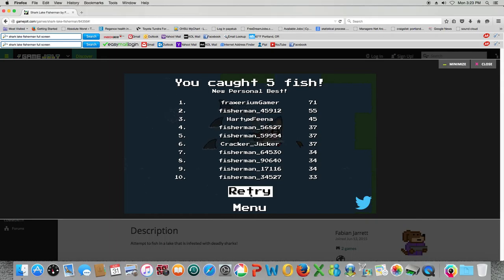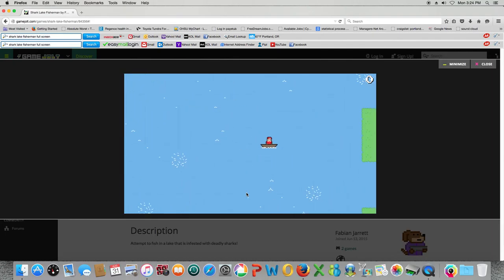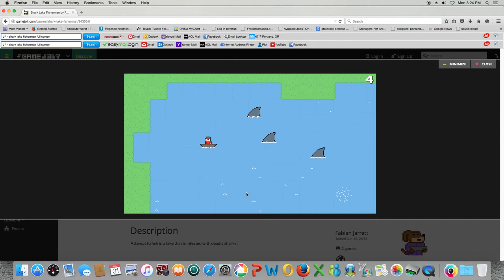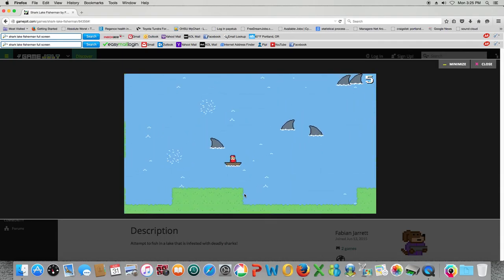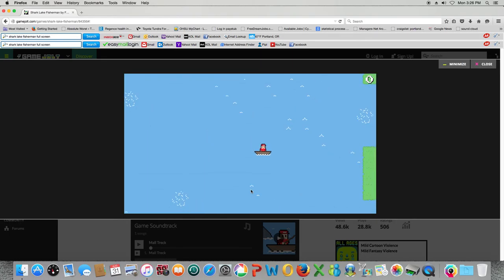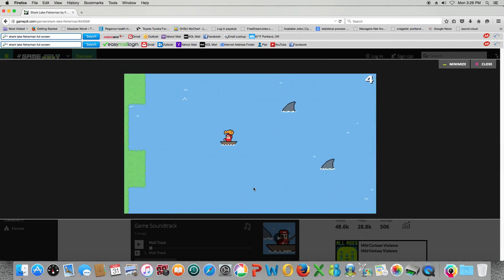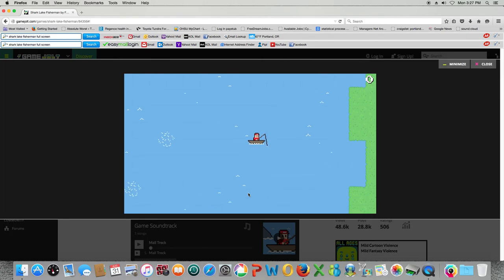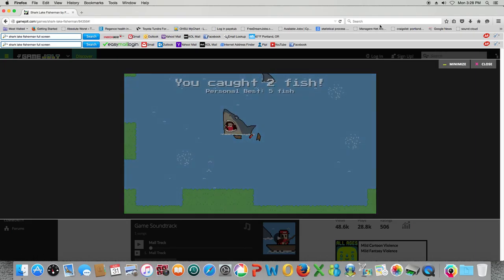shark lake fisherman gameplay die sharks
shark lake fisherman is a game where a fisherman is in a ship and he caches fish and you have to try to stay away from the sharks